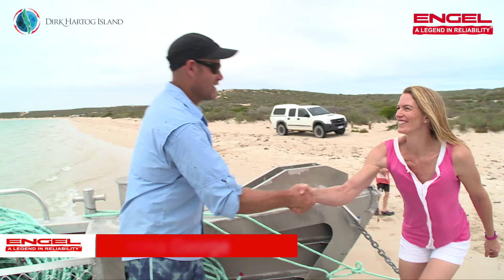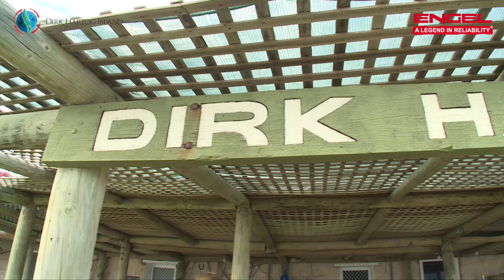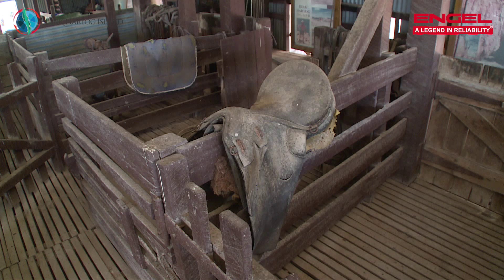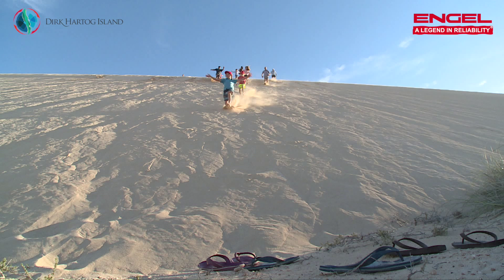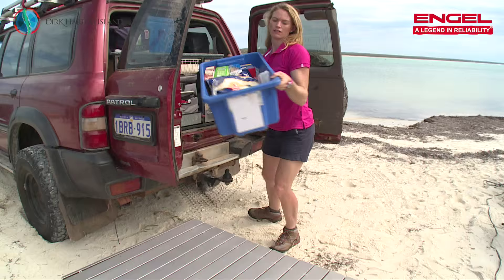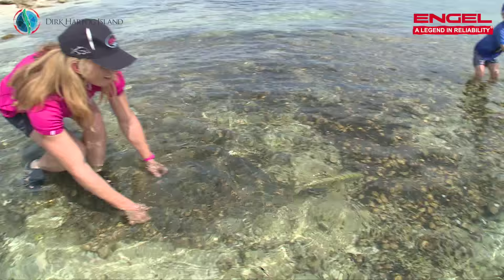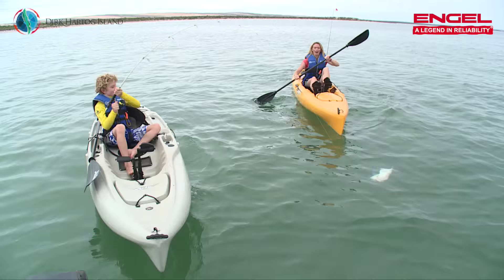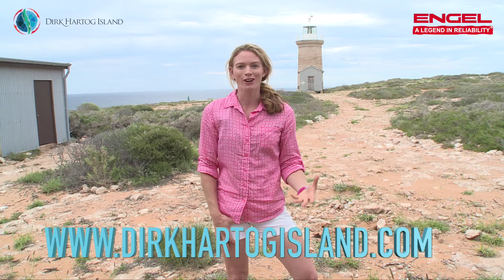Dirk Hartog Island, Western Australia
Renowned for its history, natural beauty, spectacular landscapes and fishing, Dirk Hartog Island is an ‘ark’ for endangered wildlife and a great place for an island adventure.
The most western point of Australia has seen it all, from early explorers to a major sheep station, the island is a melting pot of Australian history.
Come and see this unique World Heritage site and witness firsthand the ‘Return to 1616’ ecological restoration project aiming to return the island to how Dirk Hartog discovered it 400 years ago.